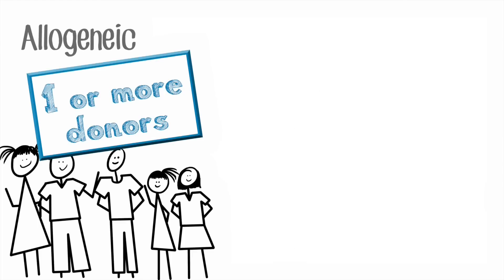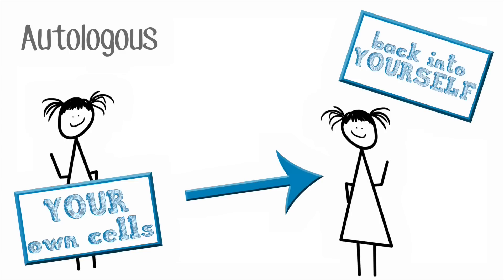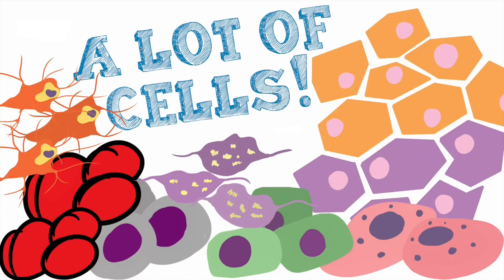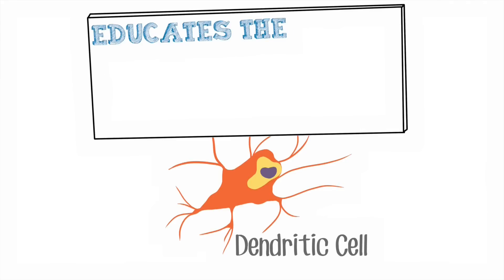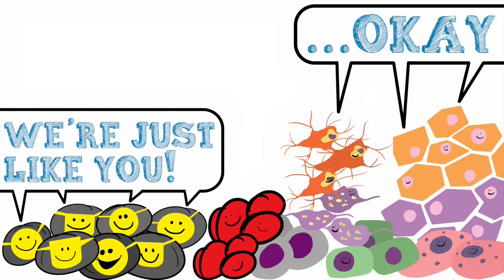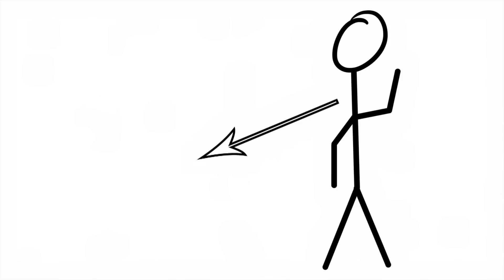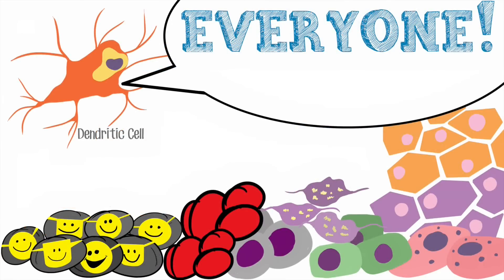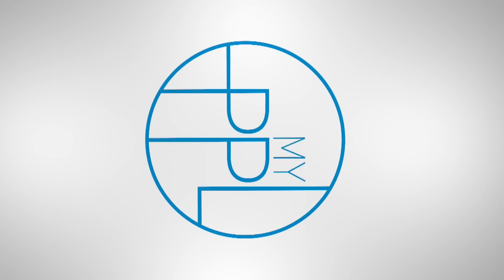What is Cell Therapy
Cell Therapy is an emerging field in the treatment of cancer. Learn all about Cell Therapy and what makes it different from other treatments available to patients today!